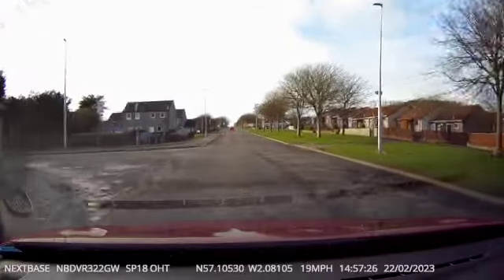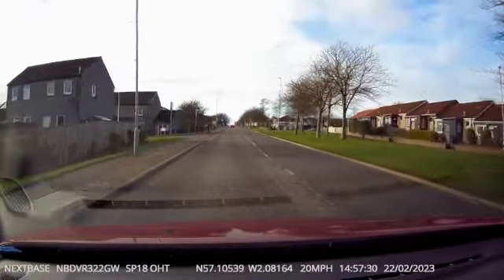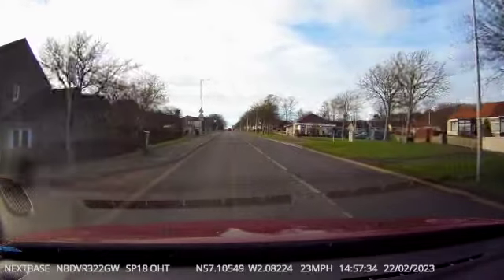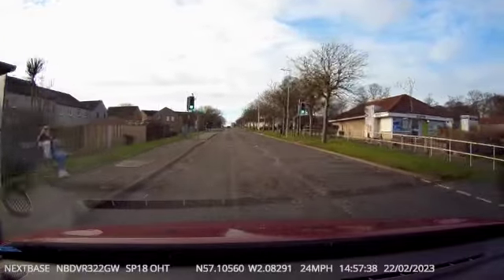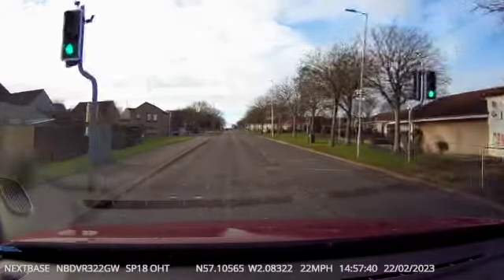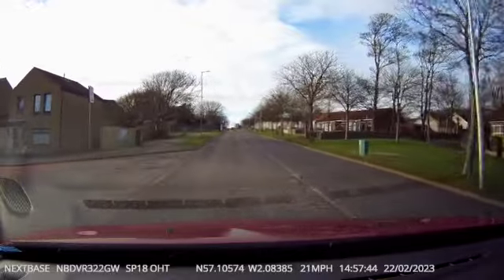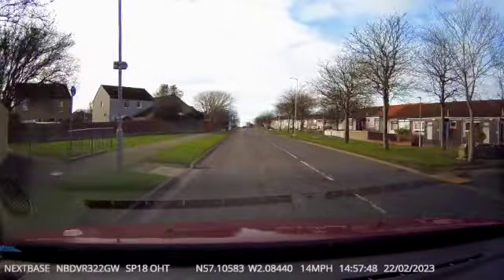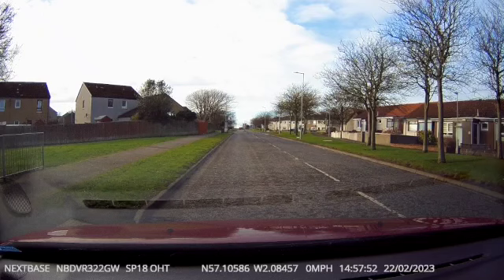Fault Focus: Position Normal Stops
Driver Fault for Position: Normal Stops
Pull up on left in an inconvenient place.
Needs to Safe, Convenient and Legal